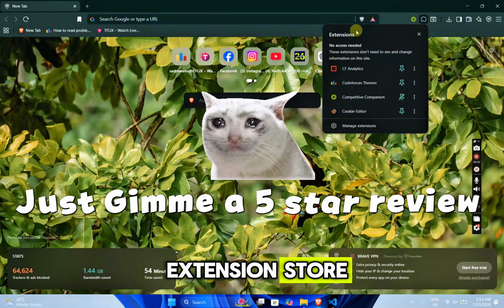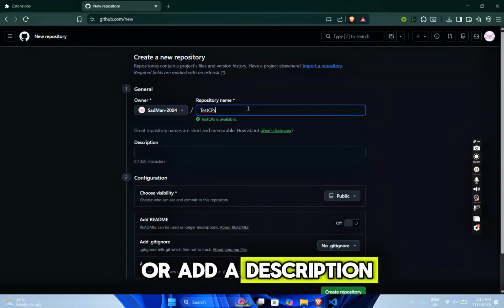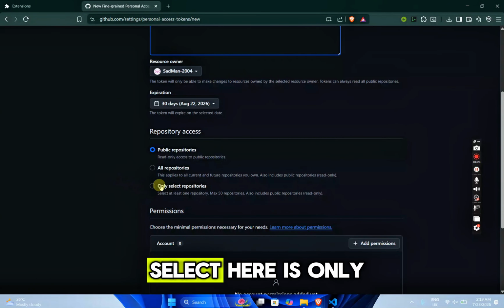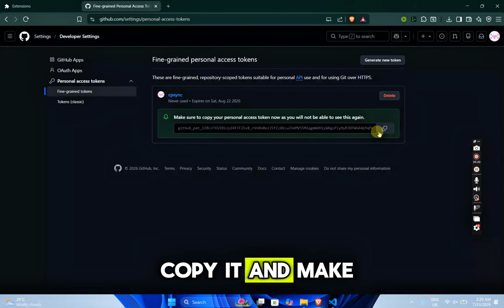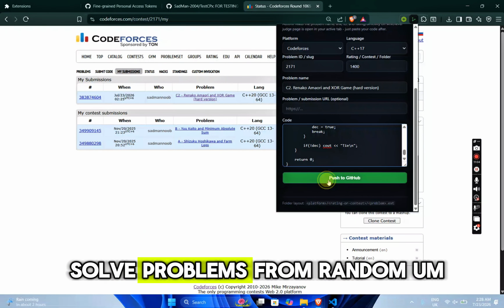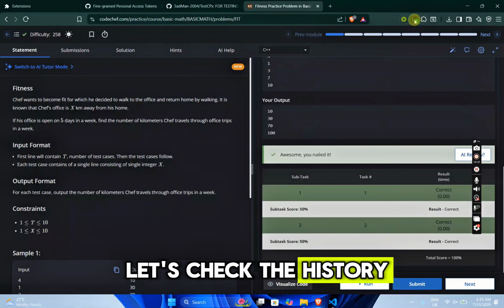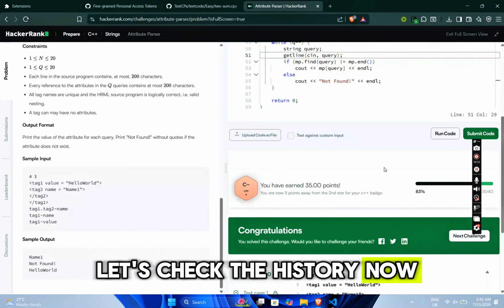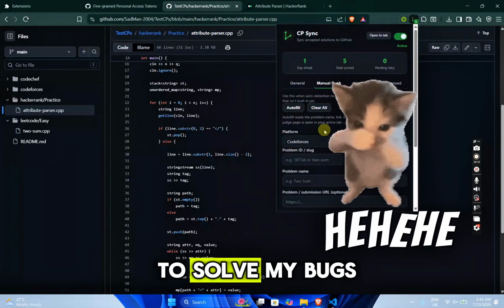CP Sync Tutorial | Push Your Accepted Code Directly From Online Judges To GITHUB | CP Sync 1.0.0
CP Sync is a web extension which pushes your accepted Code From Online Judges (ex: Codeforces, Codechef, LeetCode, NeetCode, HackerRank, GeeksForGeeks, AtCoder, Vjudge)
To a GitHub repository.

It helps you to maintain streak simultaneously in both GitHub and your Online Judges.
Watch The Video Generate a GitHub Token give it Content Permission and connect. Now Enjoy!